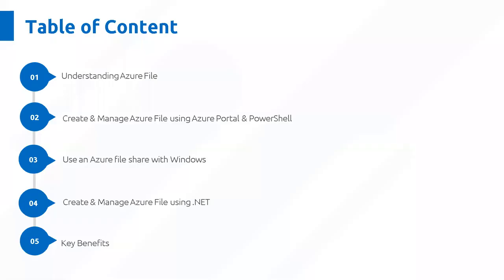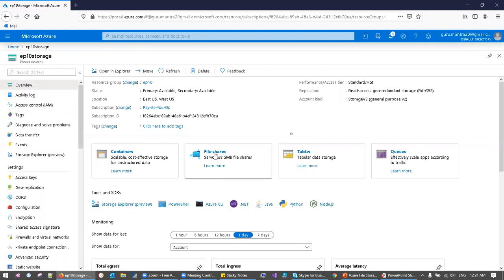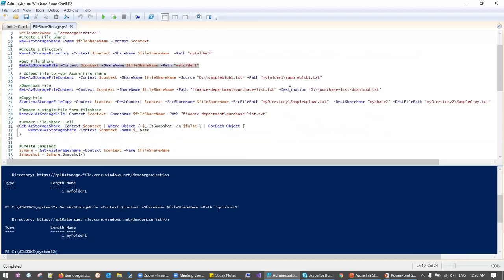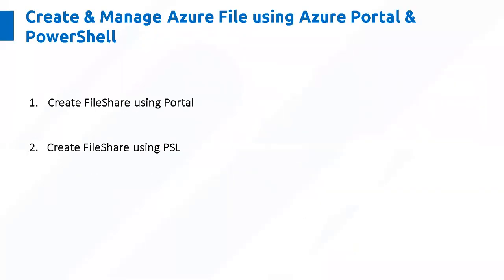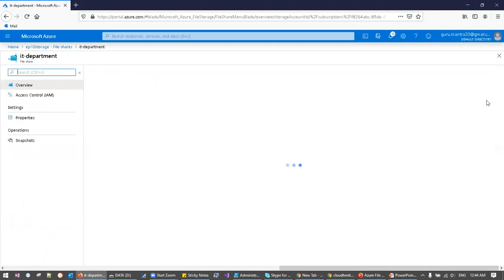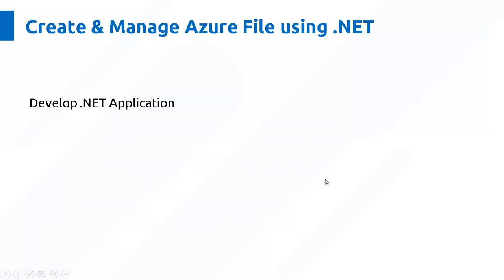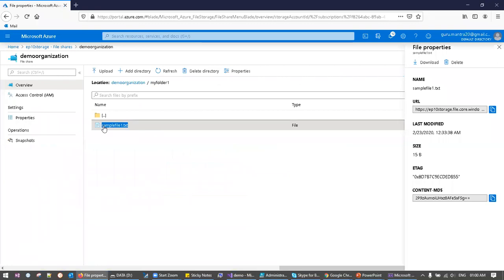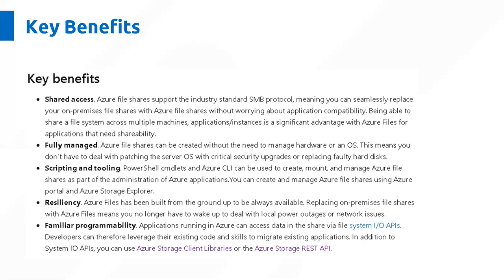Azure File Storage - "Mantra of Azure EP#10"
.NET Code:

PowerShell:
Manage File Shares Resources:

Configure File Share on your Local Machine

Mount File Share on your local machine